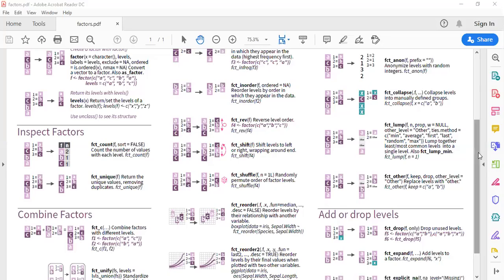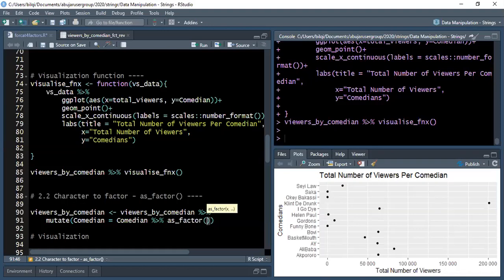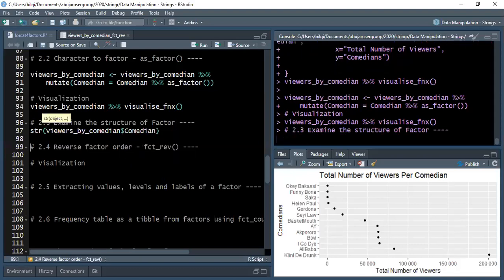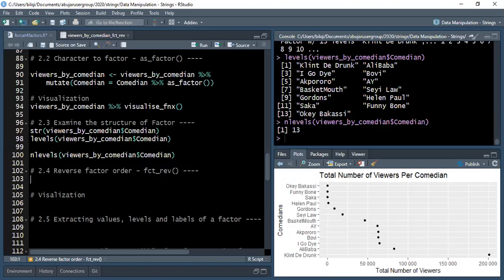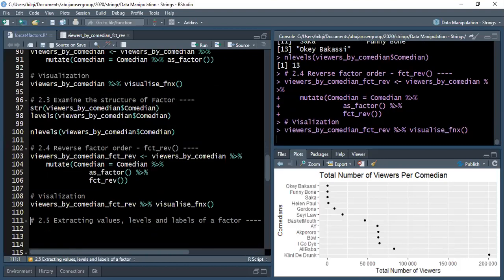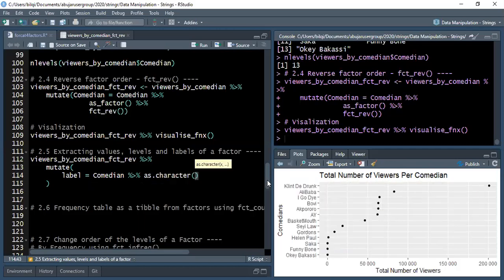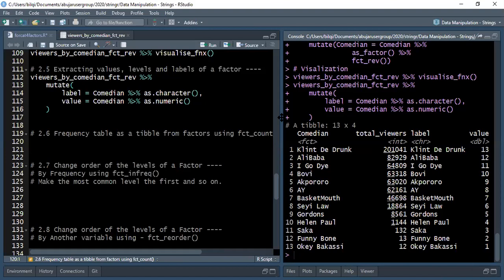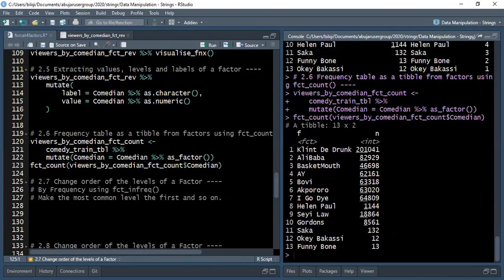Week 7, Part 2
Data Manipulation: Factors with forcats package